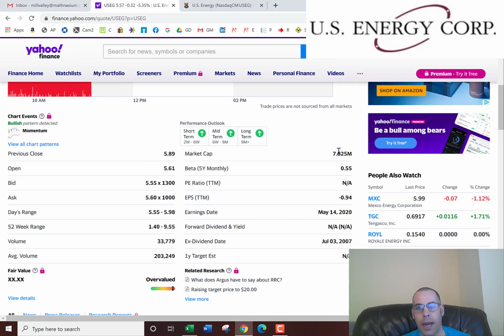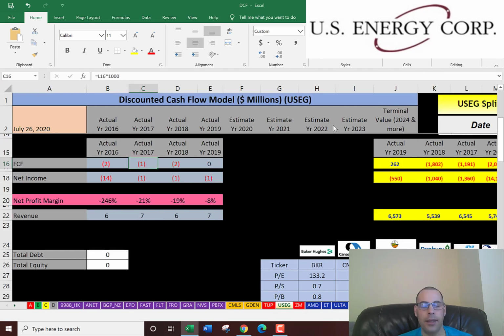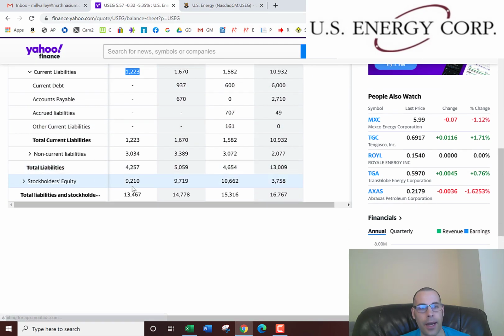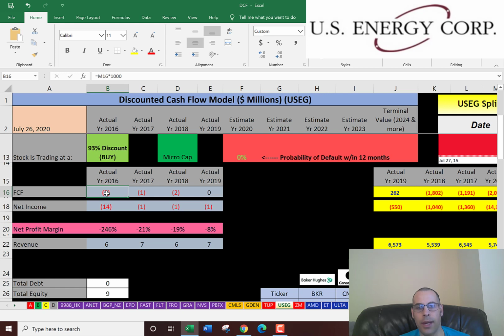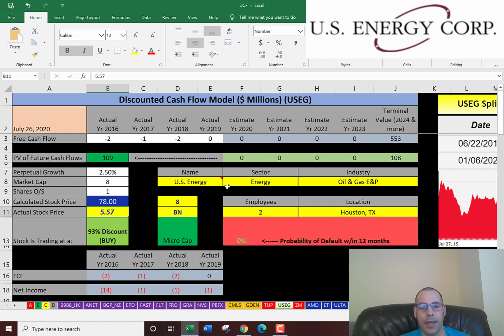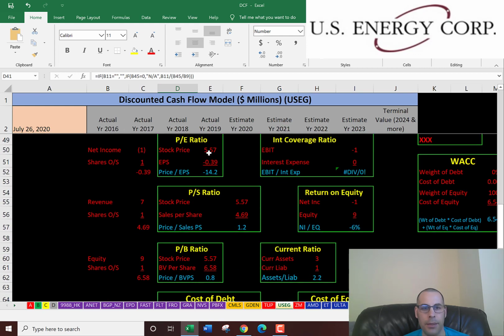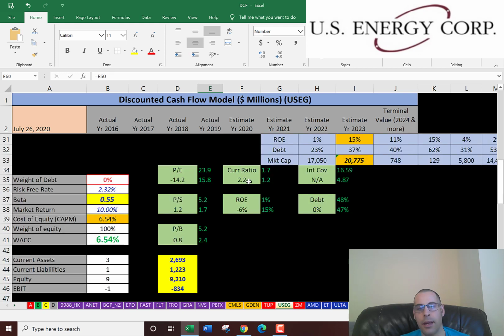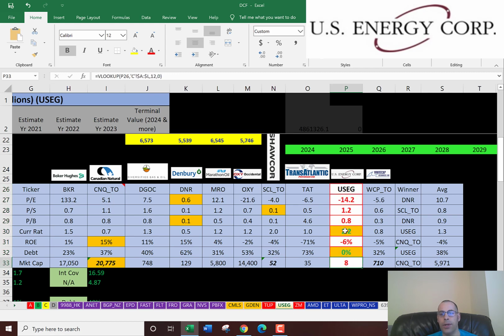This debt free penny stock may 10x soon! U.S. Energy! Oil & Gas E&P! $USEG